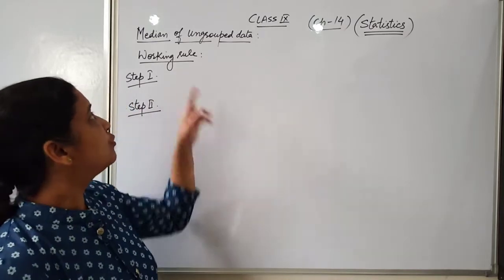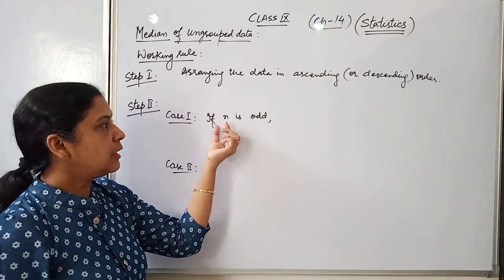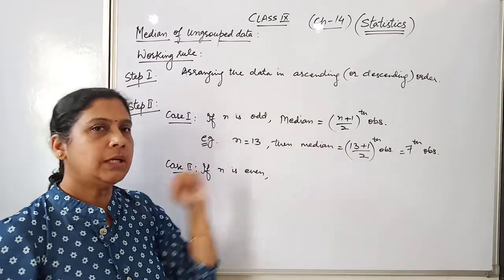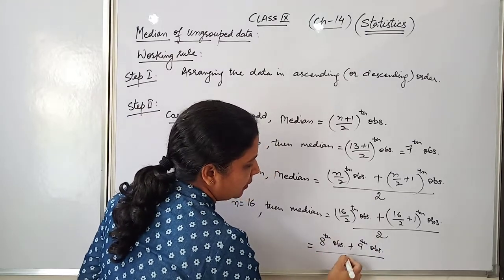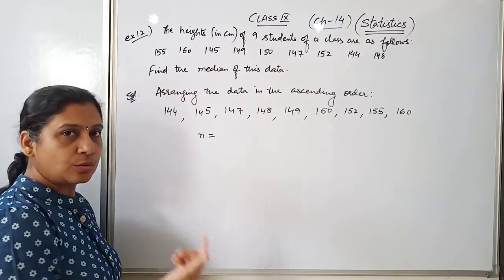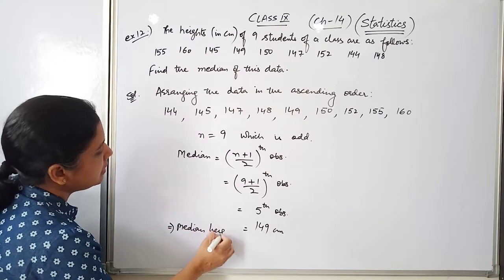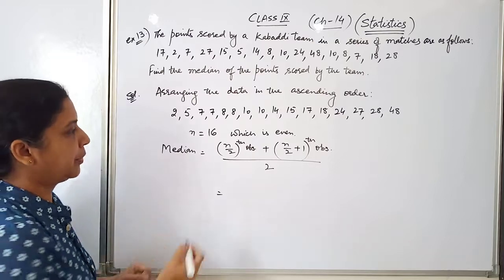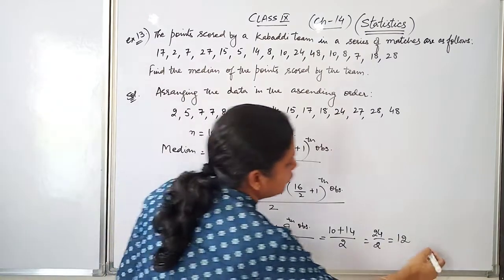CLASS 9 MEDIAN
This video explains the process of finding median in an ungrouped data.